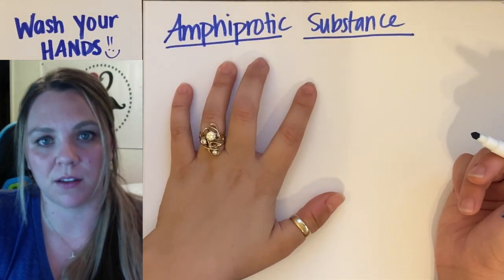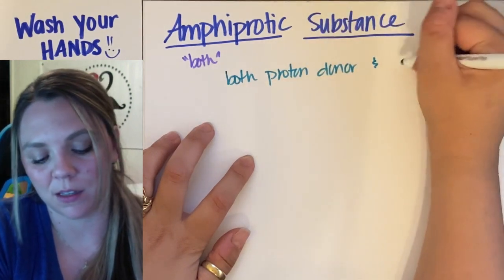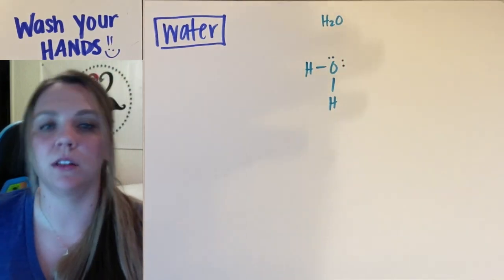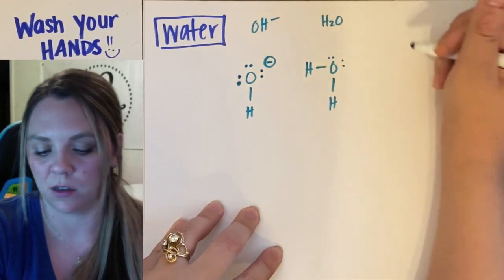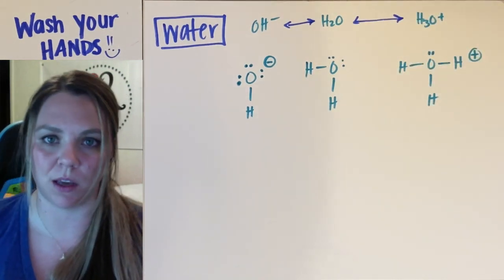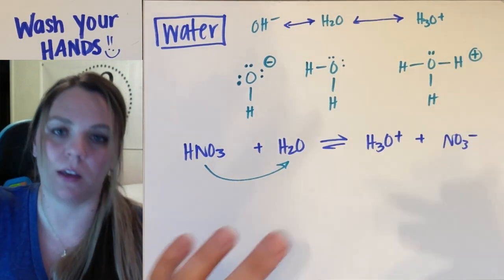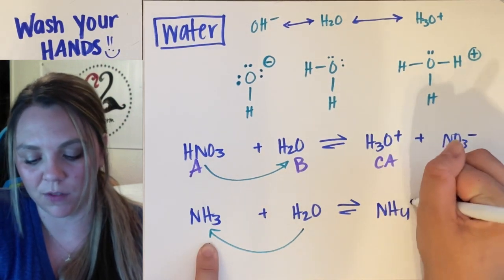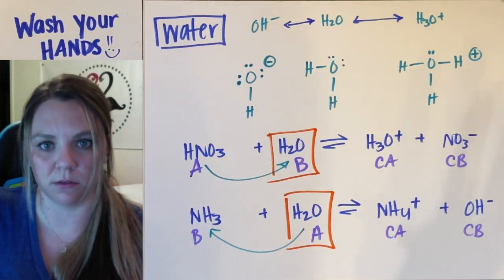Amphiprotic Substances - Act as BOTH an Acid and a Base - WATER is Amphiprotic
This video is about Amphiprotic subtances and how they can act as both a proton donor (acid) and a proton acceptor (base)